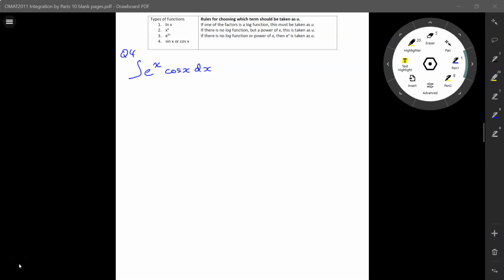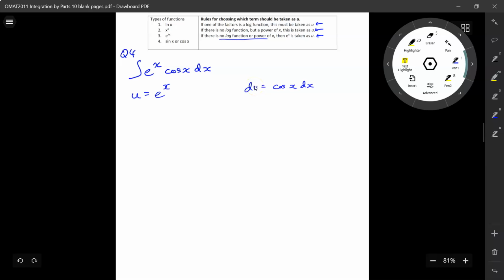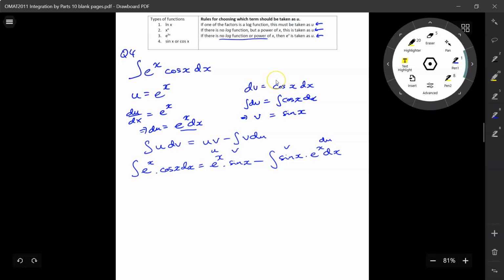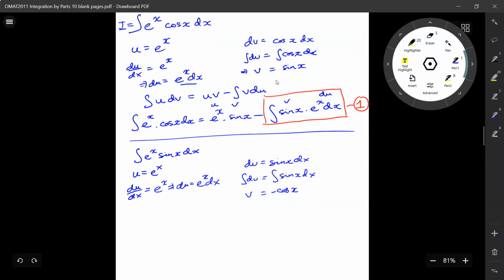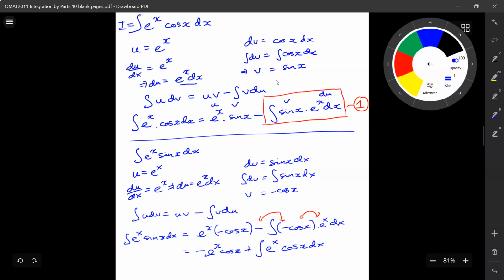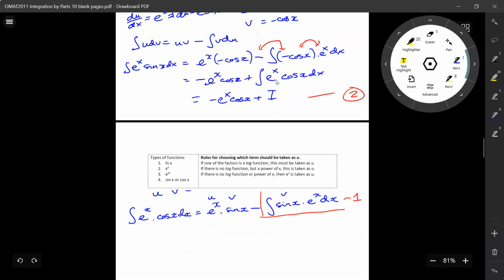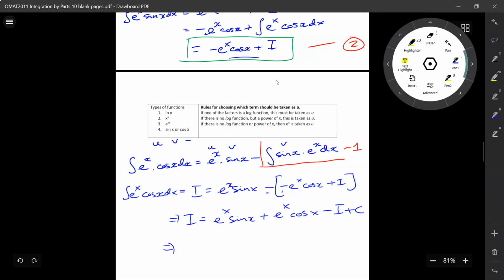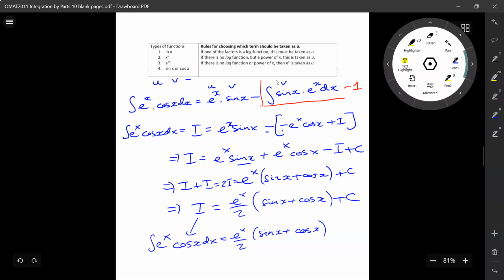OMAT2011 3.9 Practice Questions Q4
y = exp(x) cos(x)